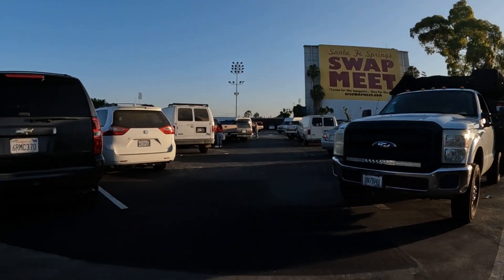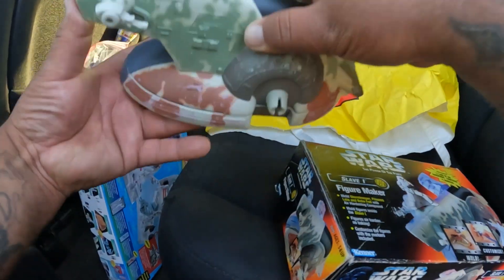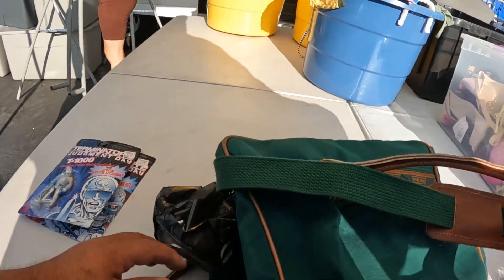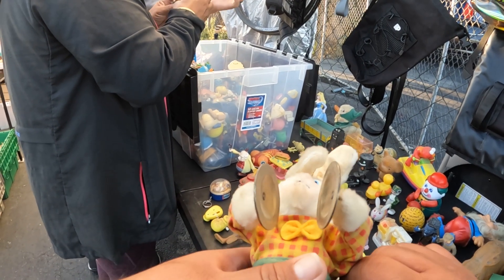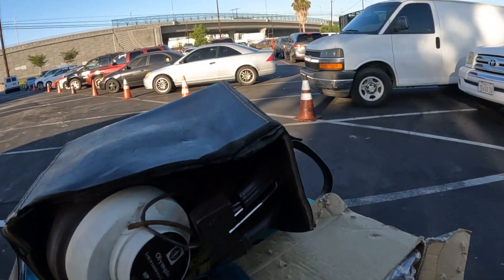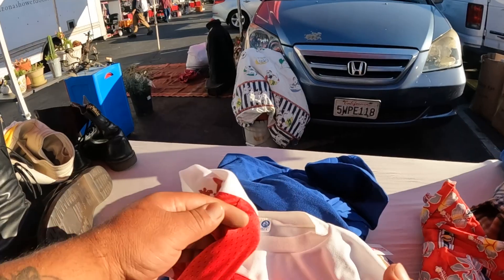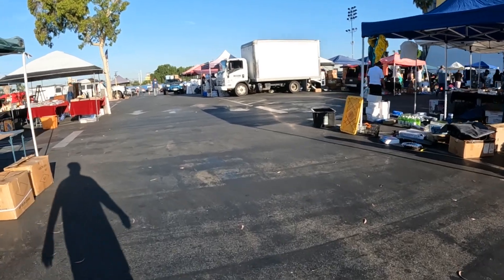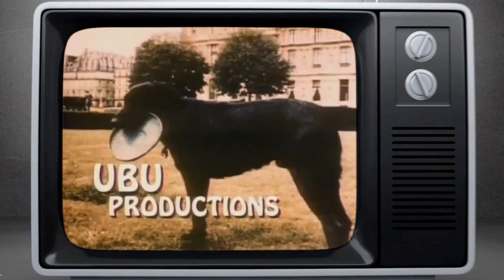MAJOR UPDATE ON THE MISSING STEP STOOL!!!!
LOOKING FOR MY STEP STOOL PART 2!!!